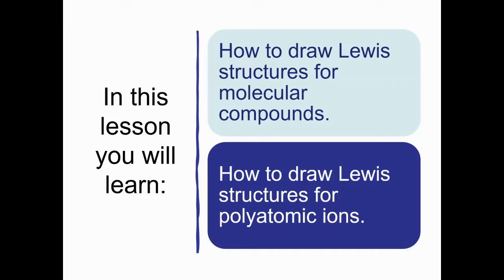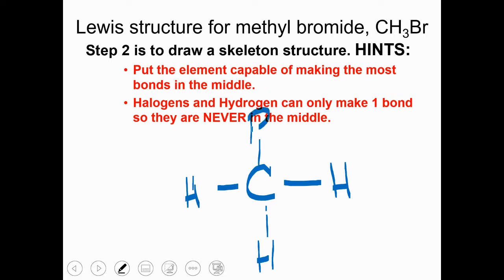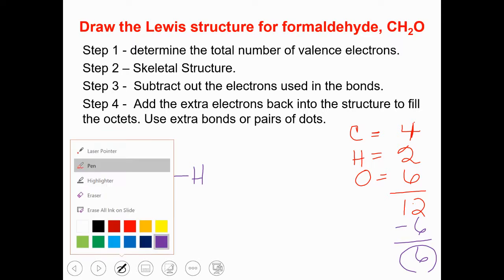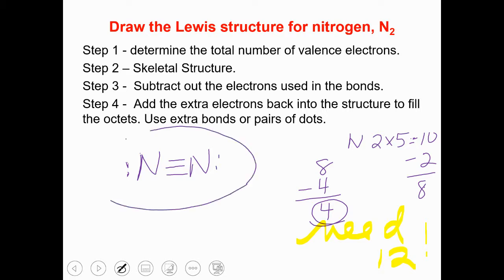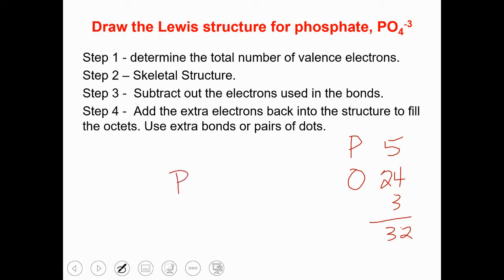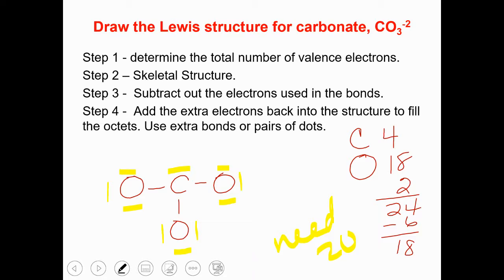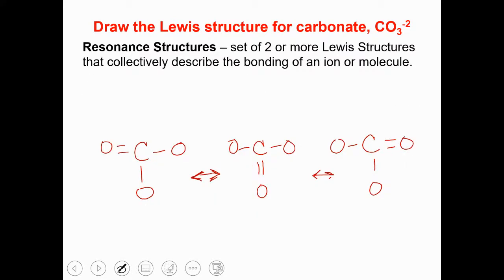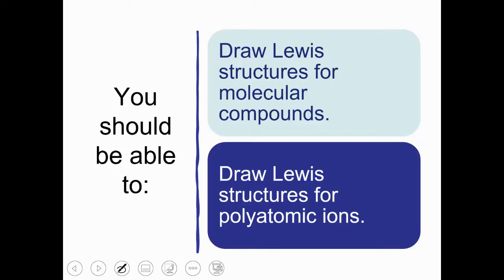Drawing Lewis Structures